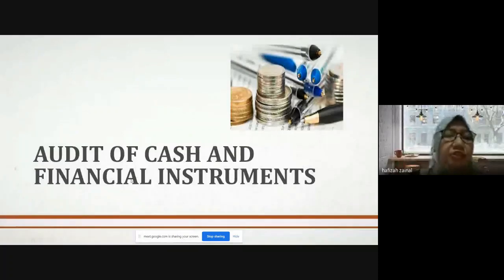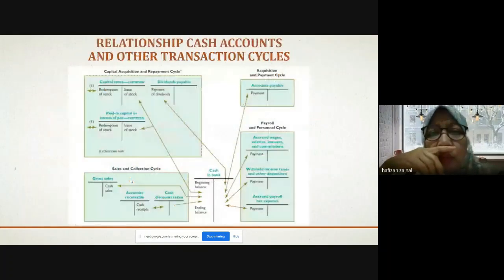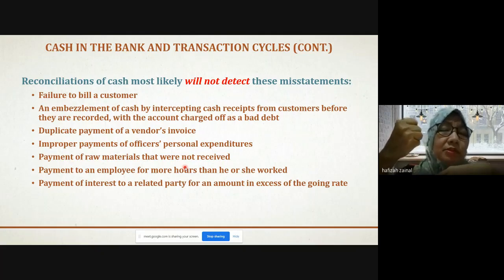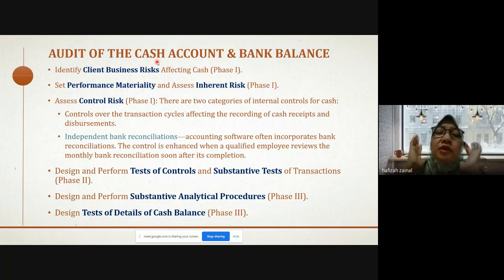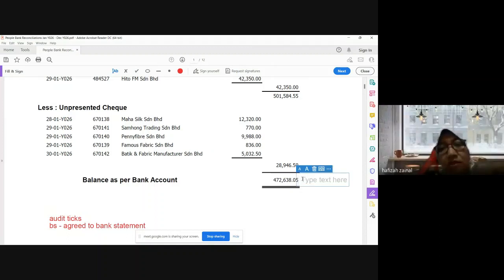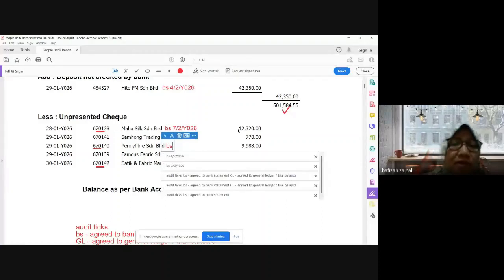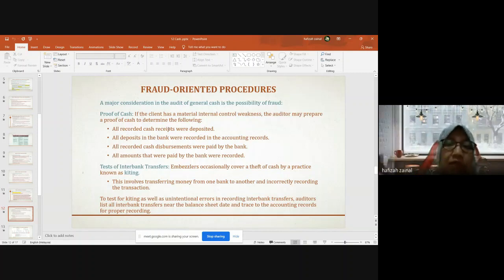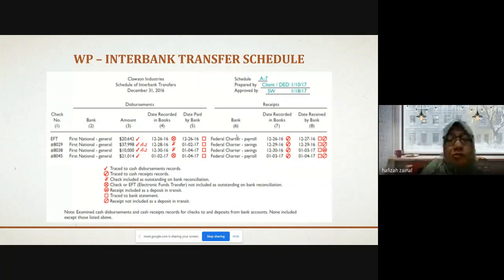ACC 3131 AF 4 Jan